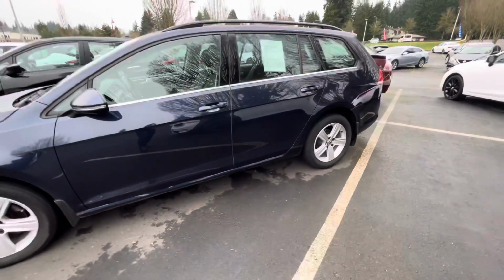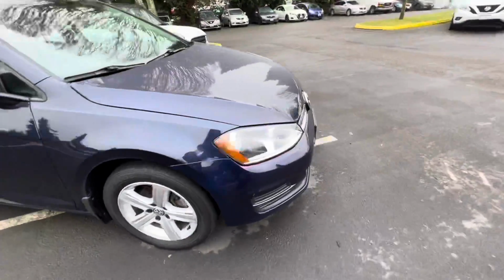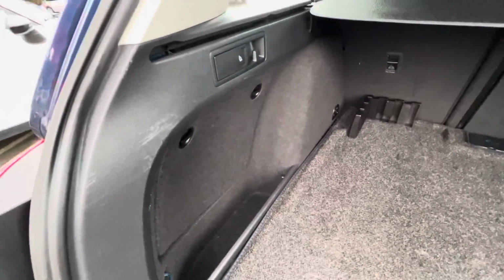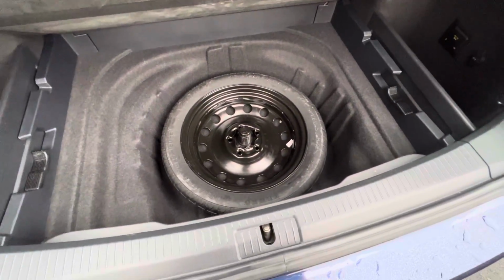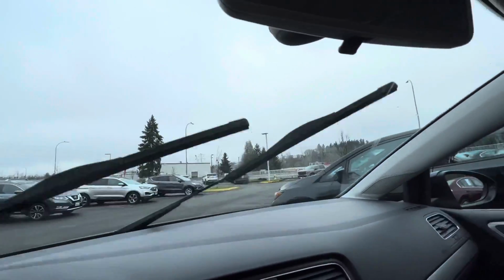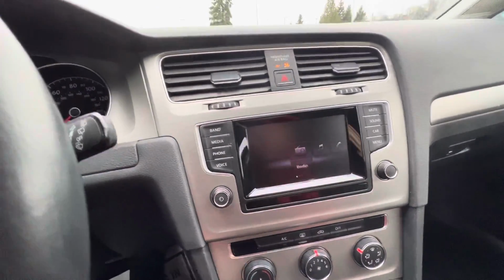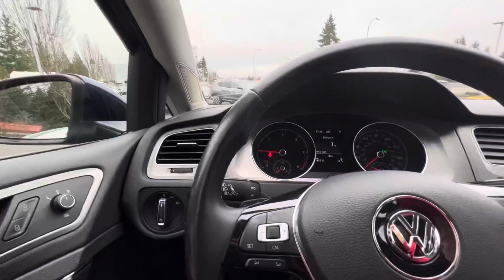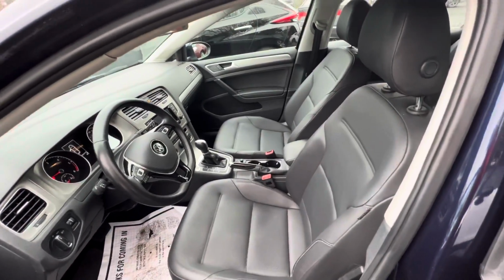15 Golf Sportwagen